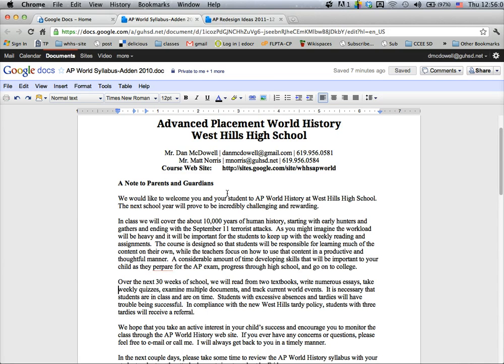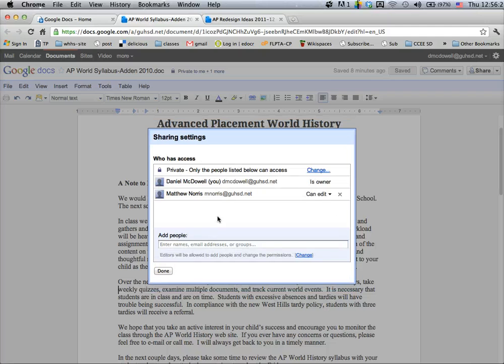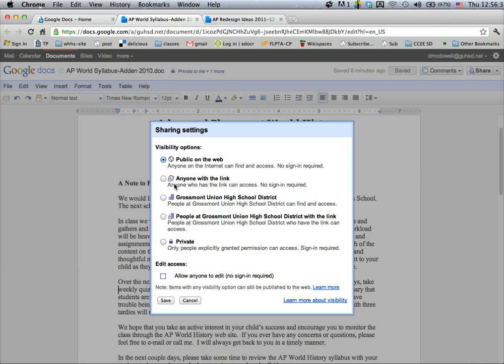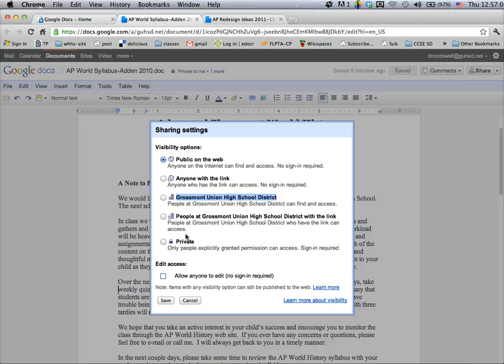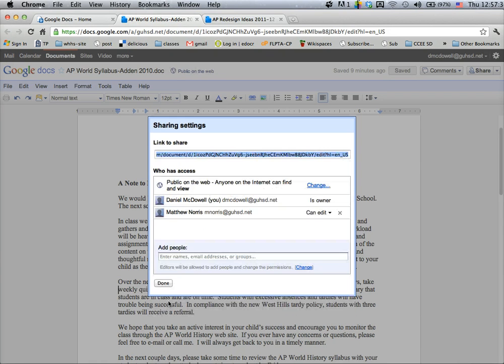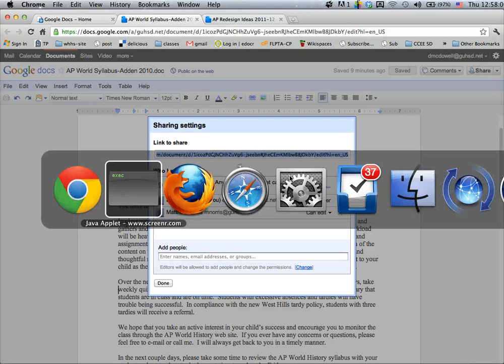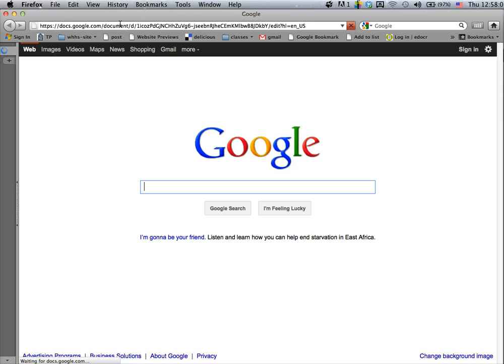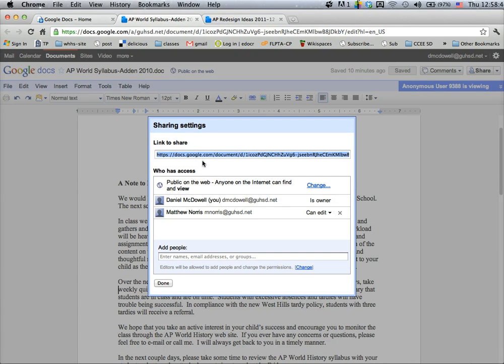Publishing a document for anyone to view.